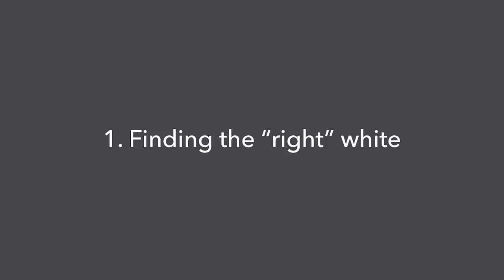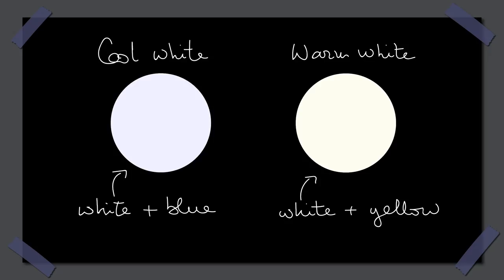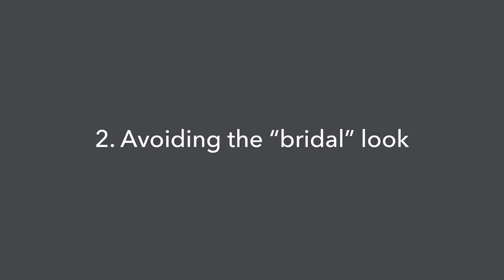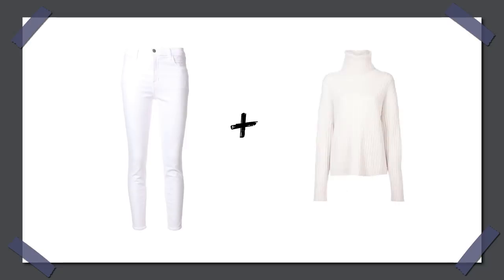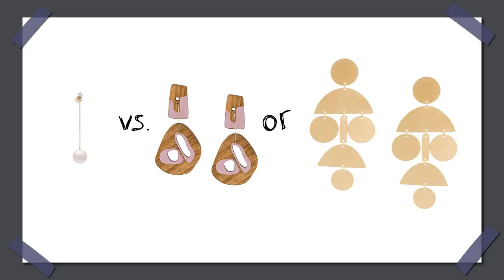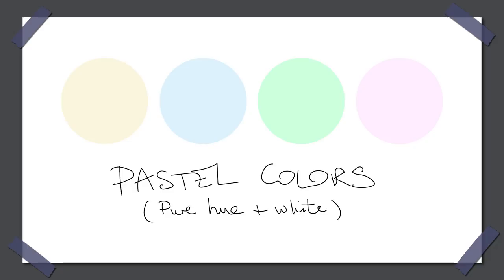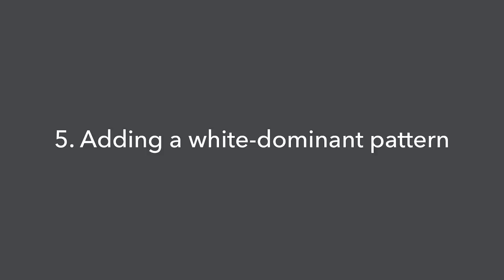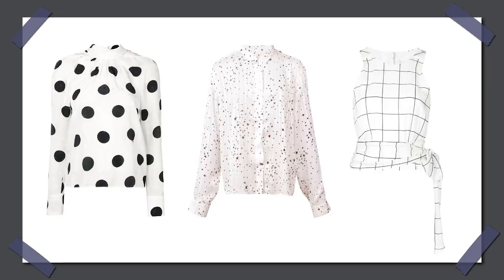How to wear white & make it work for you ǀ Summer wardrobe ǀ Justine Leconte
How to wear white & not look like a bride? How to find the right shade of white for you? How to play with textures and materials in an all white outfit? I share 6 tips to help you feel confident wearing white in Summer.

New videos: currently uploading on Sunday 12pm (Paris/Berlin time).

Take care!
Justine

I AM WEARING:

- Top: from a previous season

CREDITS

Photos:
Brands' websites (linked)

This video already comes with English subtitles.

Thanks a lot to everyone who helps translating my videos!

SOCIAL / LINKS

MY EQUIPMENT

Big camera*
24-70mm objective*
50mm objective*
Gun microphone*
Lavalier microphone for smartphones*
+ adapter to plug the lav directly into the big camera*
Small camera*
Front ring light (similar)*